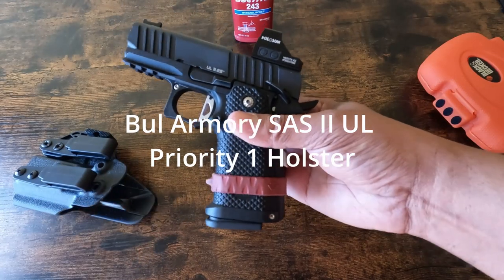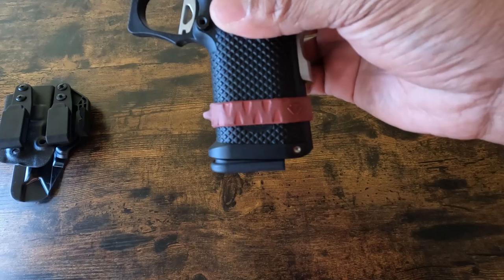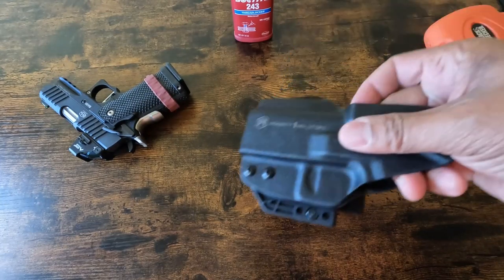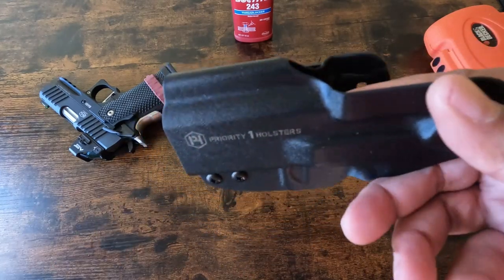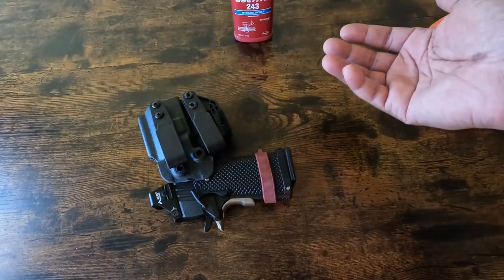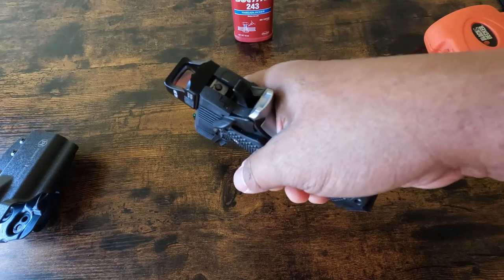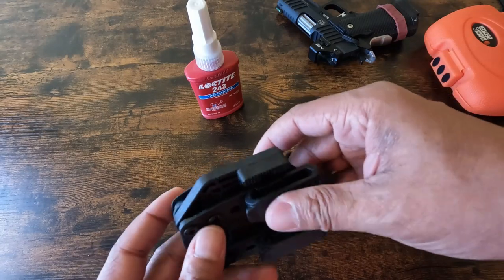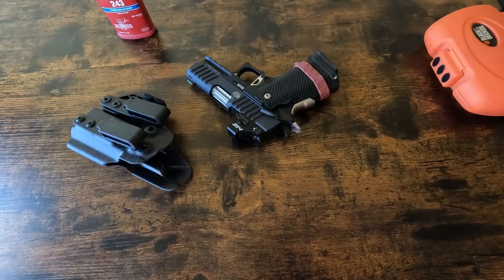SAS II UL - New Holster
I bought the Priority 1 holster for the Bul Armory SAS II UL, since I've to adjust the Tenicor Certum holster retention when going between the SAS II UL and the AF S15.

I think I should've bought the Priority 1 from the very beginning, as it is designed specifically for the SAS II UL.  It's fitment is extremely nice.  It also makes the SAS II UL easier to conceal, IMO.

And once again, I've met my target time of 10-12 min duration.  :)